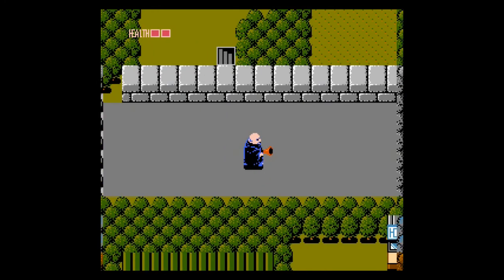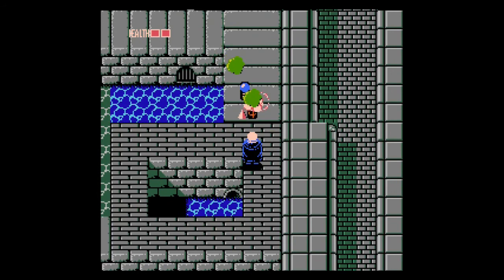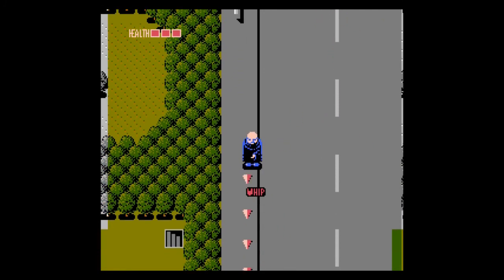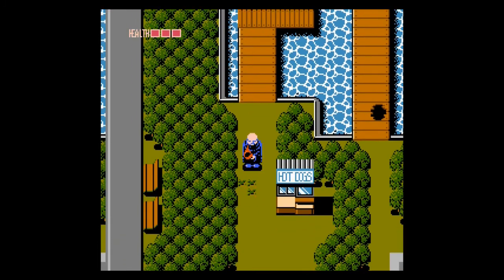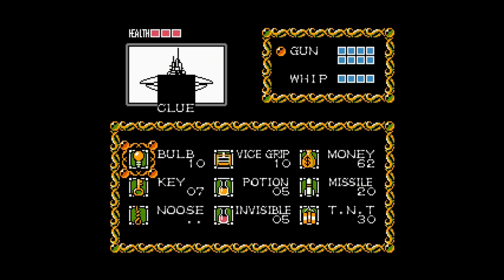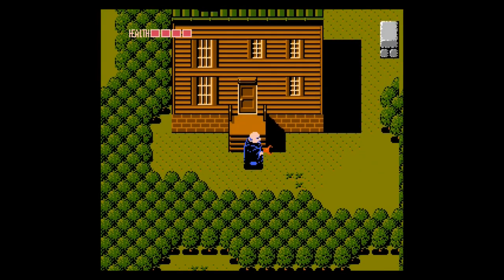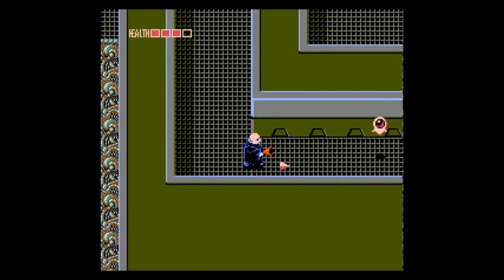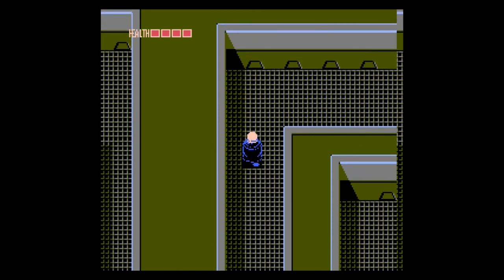Will play for food - Fester's Quest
Sometimes you make the mistake of saying that you'd have to be paid to play a game. Sometimes, someone comes with the cash. Conrad plays the unimaginably dull Fester's Quest, in its entirety, because he's gotta get that paper.